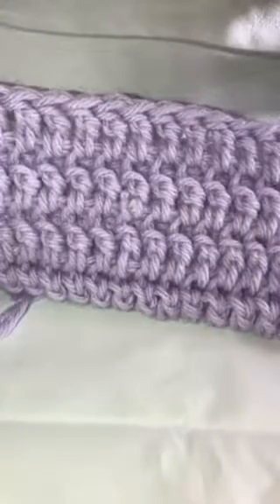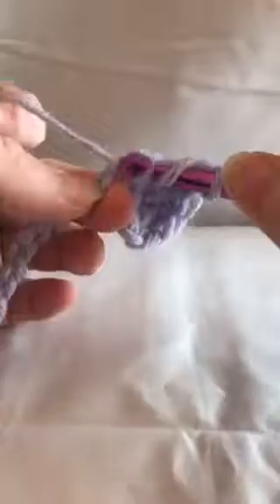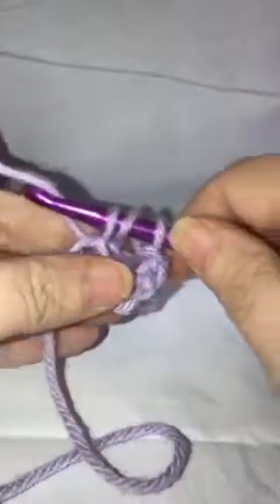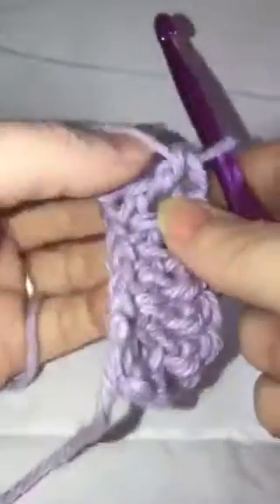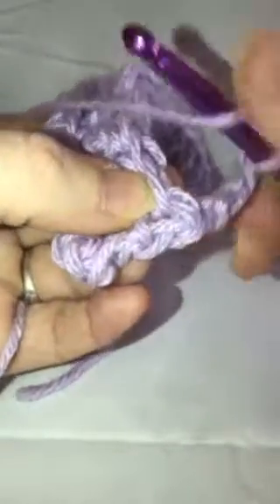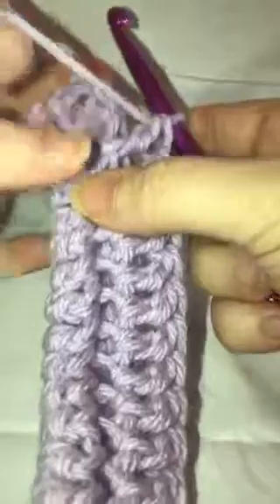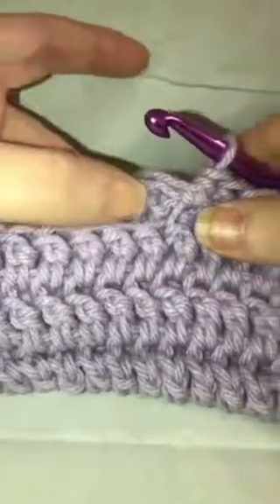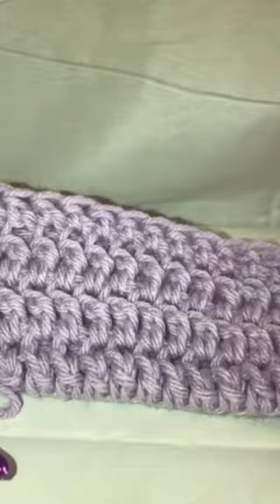Double Faced Double Crochet Tutorial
In today's video I am showing how to do a Double Faced Double Crochet.

For written instructions go to